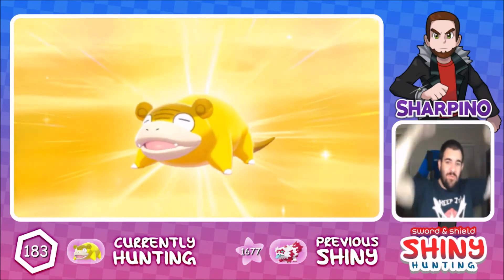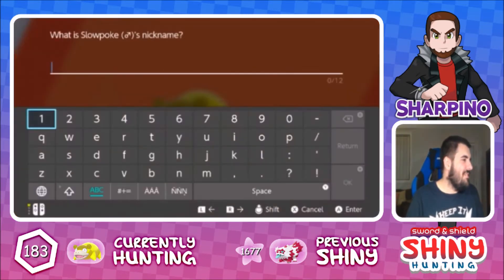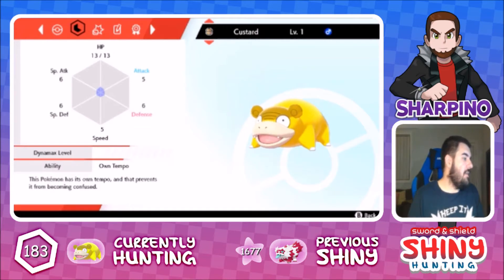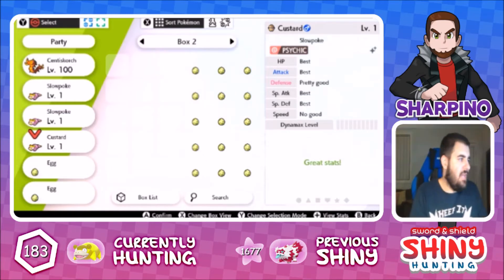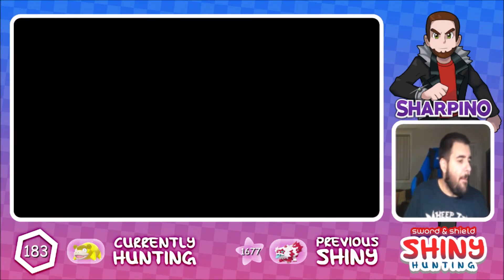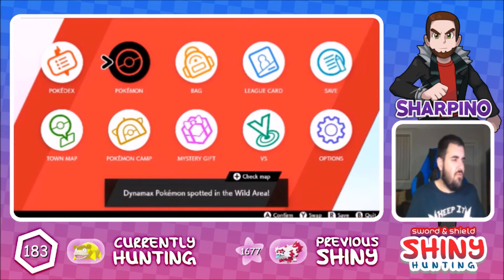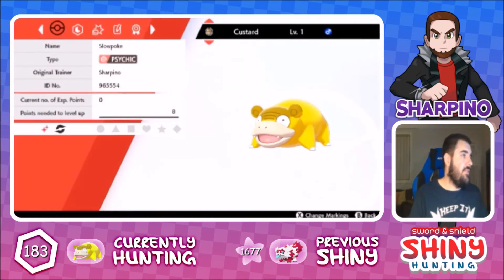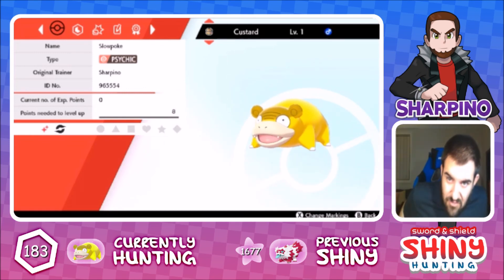Pokémon Sword & Shield Shiny Hunting w/Sharpino Shiny #10 - SHINY GALARIAN SLOWPOKE 183 EGGS HATCHED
G'Day people. Sharpino here, bringing Shiny #10 of the Pokémon Sword & Shield. With the announcement of the Expansion Passes for Pokémon Sword & Shield, we were given a brand new Galarian form of a Kanto Pokémon: Slowpoke. Don't know much, other than it's Kanto data, so it seems like something we should investigate. Let's start by checking out its shiny form. Definitely not pink.

If you want to see my other Pokémon playlists, the links to those Pokémon are here:

If you want to talk or have a chat, links to my Twitter is right here as well :)

Credit

Sharpino Intro:
Intro Animation
CoolShallow

Layouts and Thumbnails:
UltraTom100